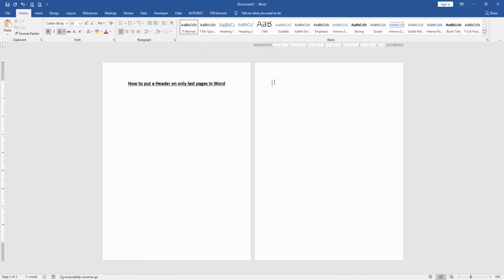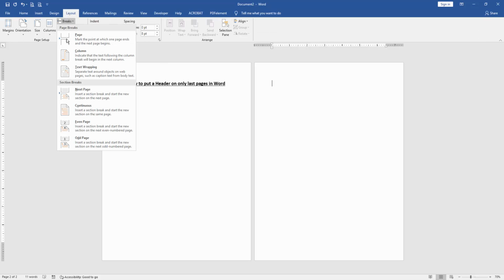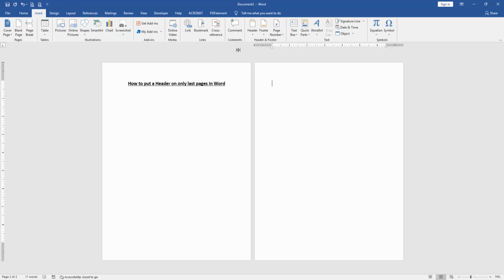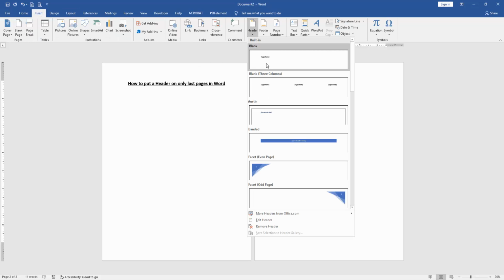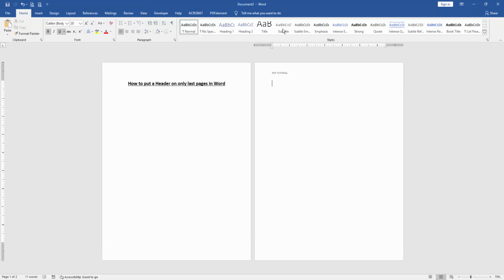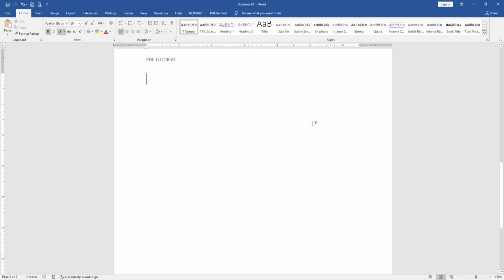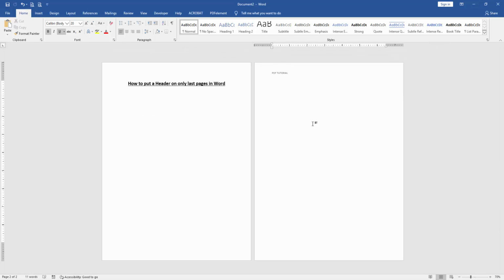How to put a Header on only last pages in Word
Assalamu Walaikum,
In this video I will show you, How to put a Header on only last pages in Word.